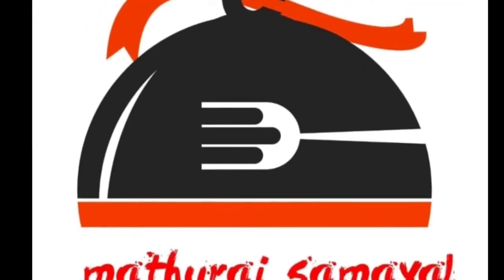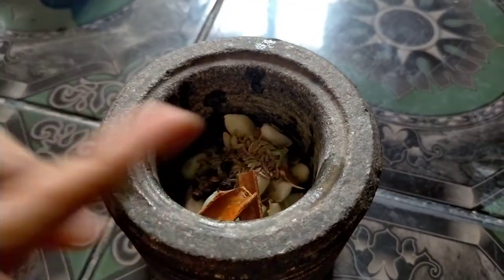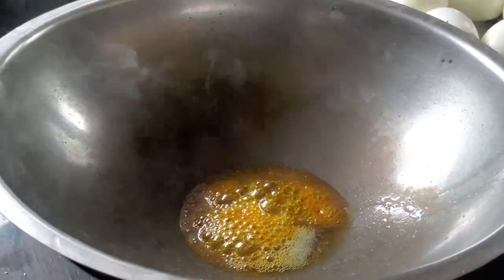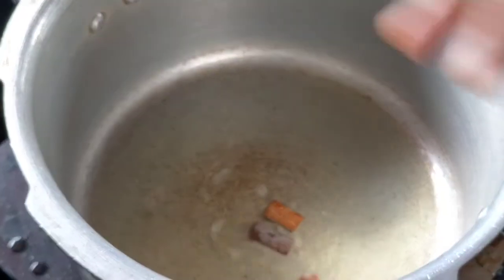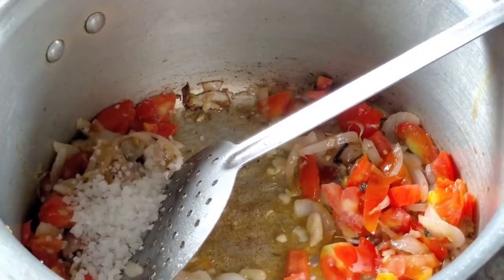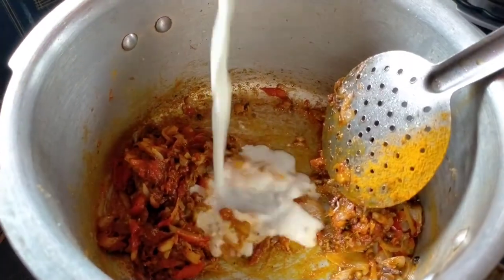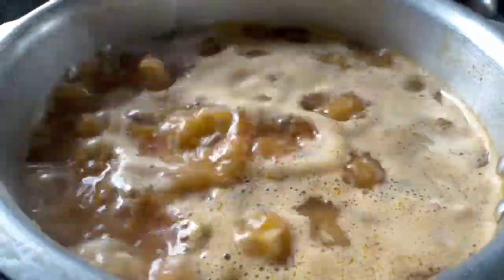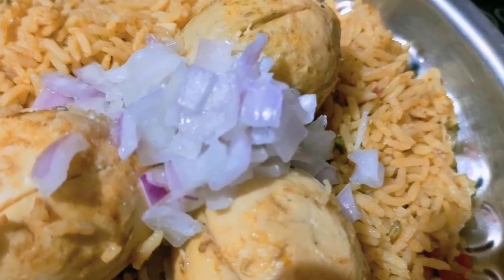முட்டை பிரியாணி குக்கரில் சவையாக செய்வது எப்படி. How to make egg briyani.Madurai to Chennai samayal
This video explains how to prepare egg briyani in cooker. First we fry the booked eggs. Then we make briyani in cooker easy method with tasty#eggbiryani#eggrecipes#MaduraitochennaiSamayal